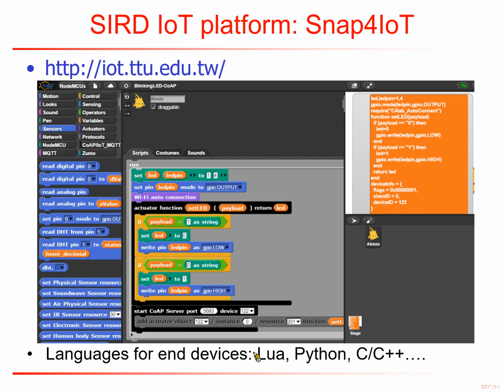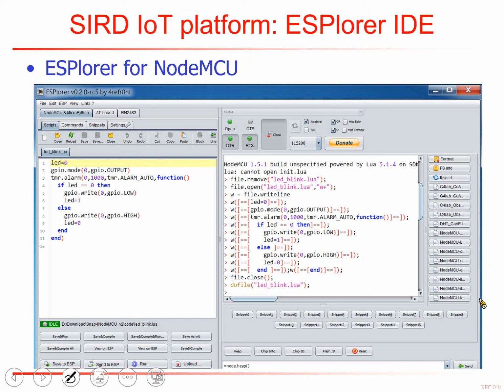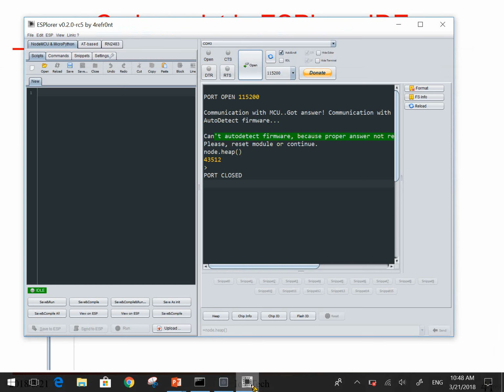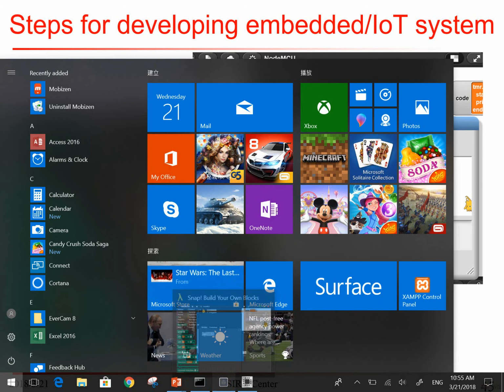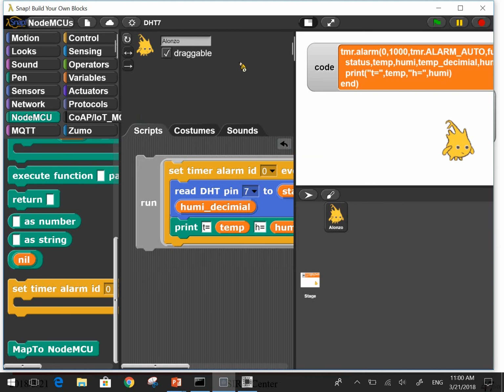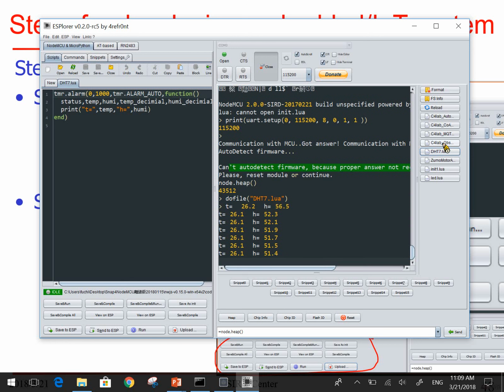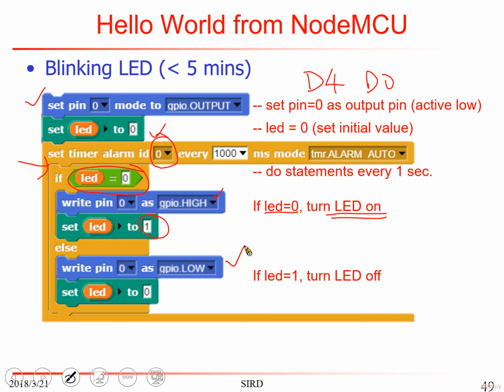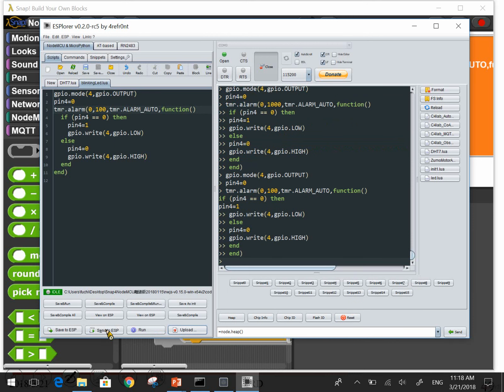IoT Short Course 2018-v1-english 5 Snap4IoT DHT and Blinking LED